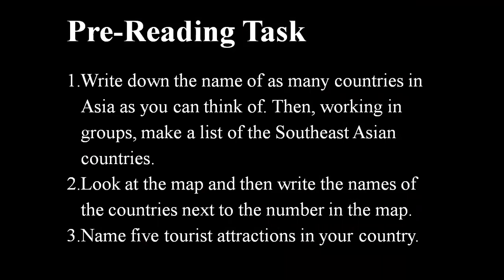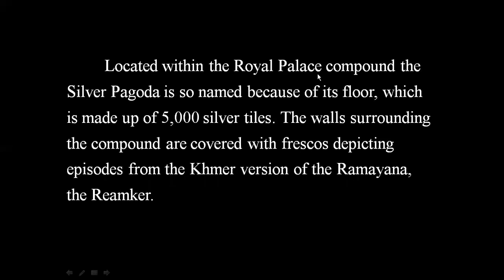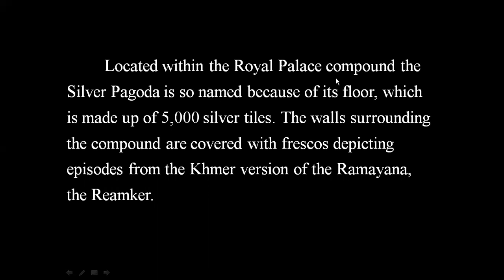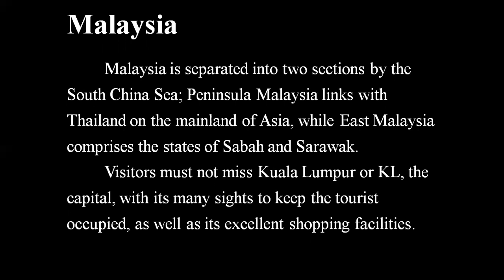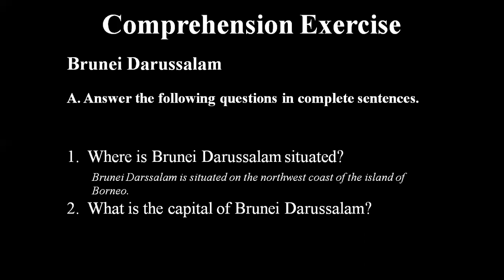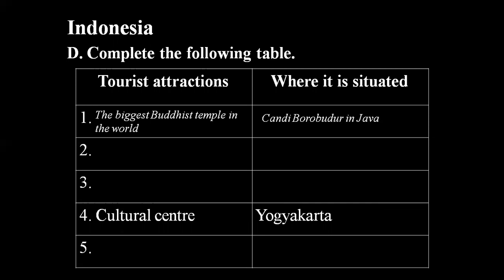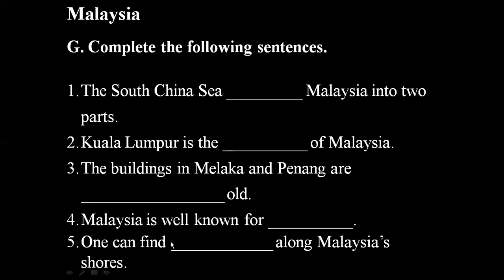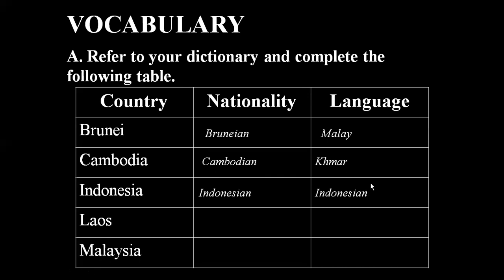G11_English_Chapter_12_Part_1